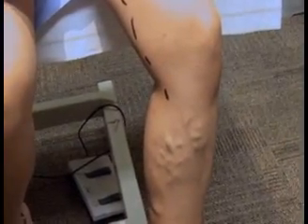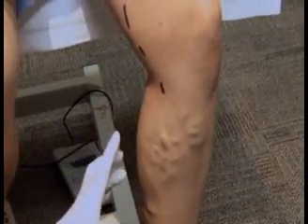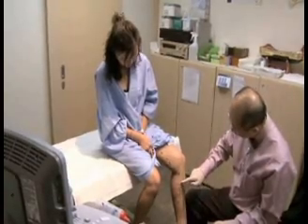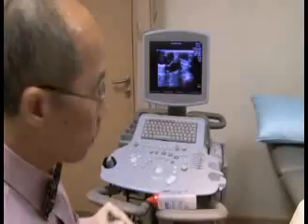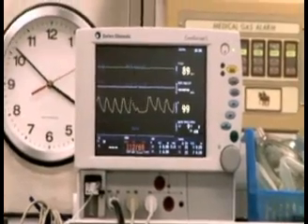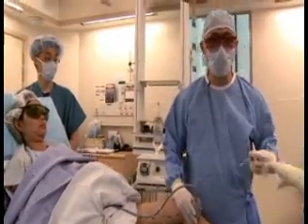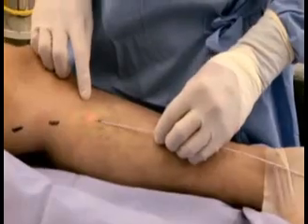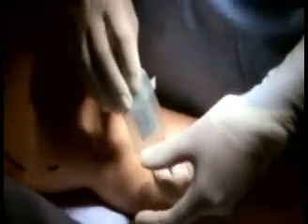Watch Dr. John Tan perform EVLT procedure